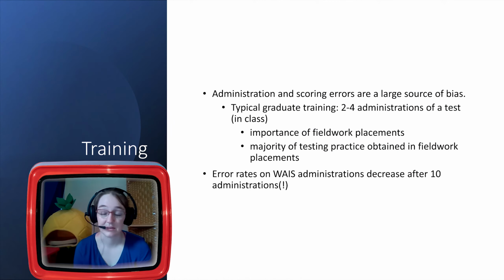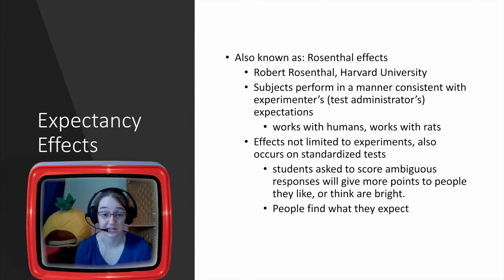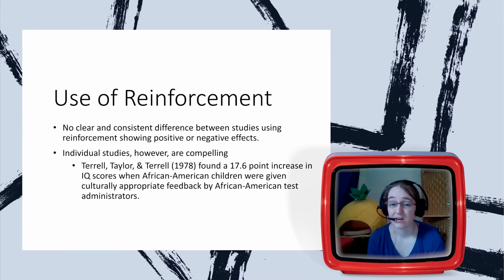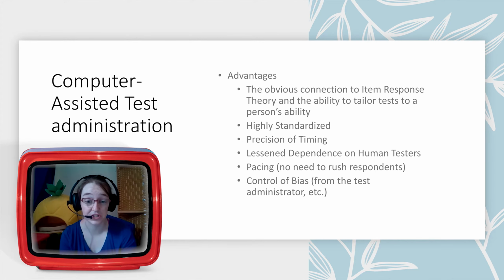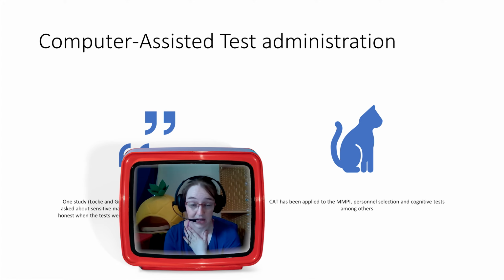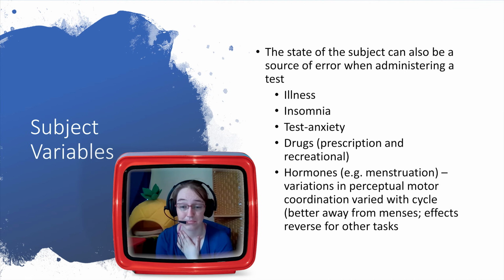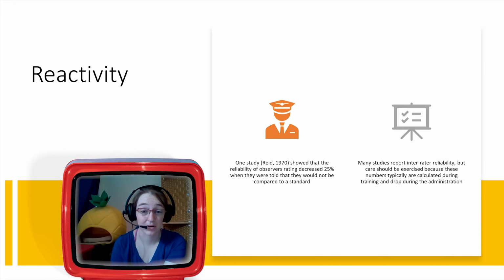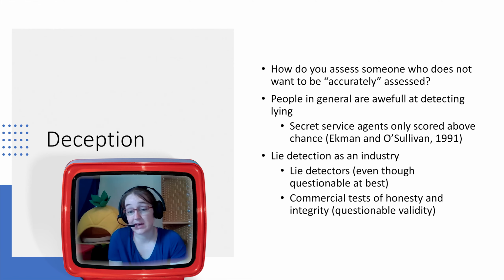Influences on Assessment (12.02)